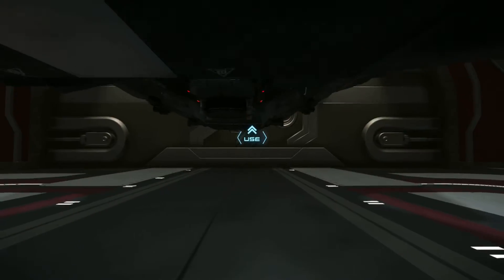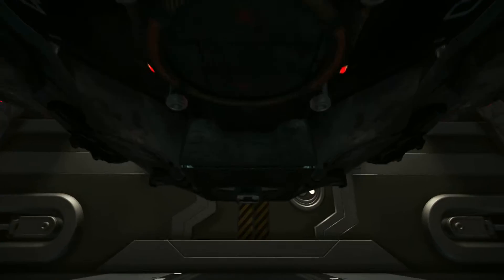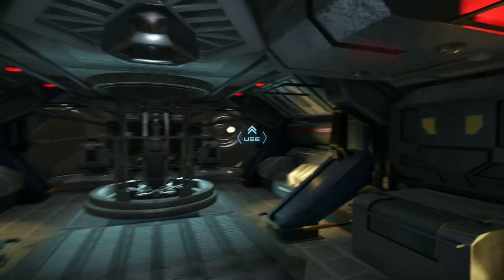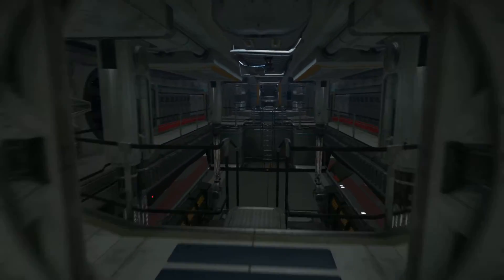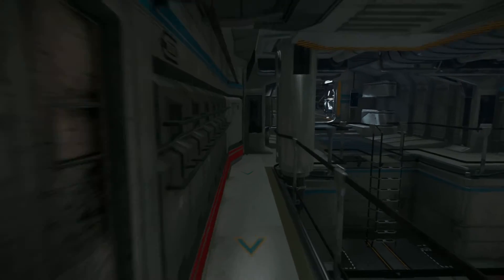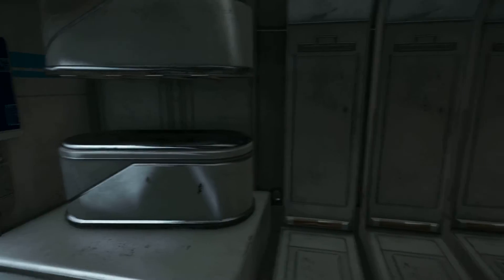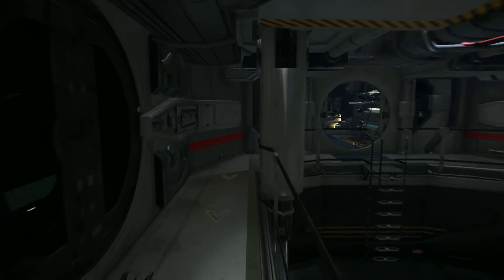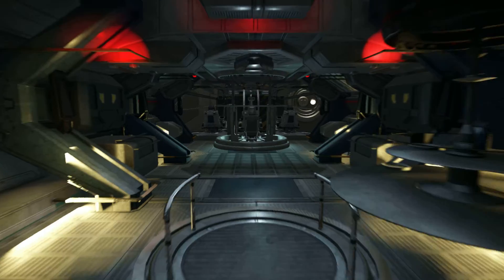StarCitizen Constellation Andromeda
Walkaround in the new contstellation Andromeda variant.